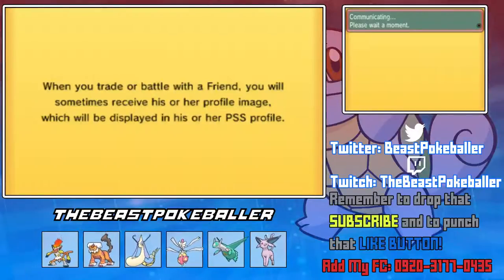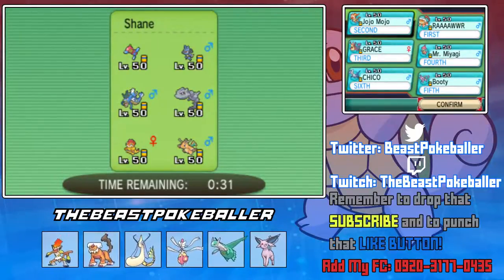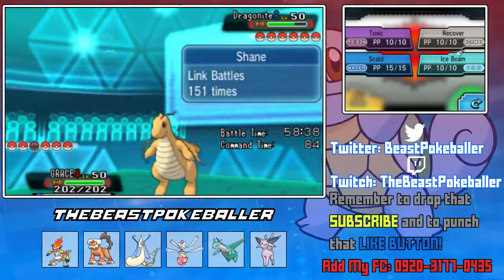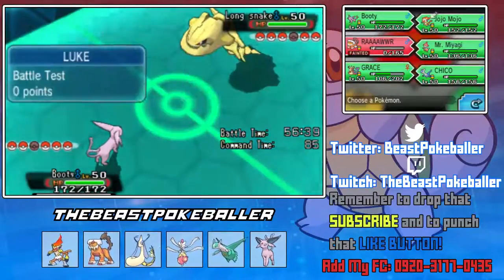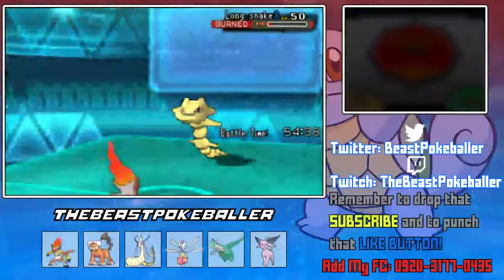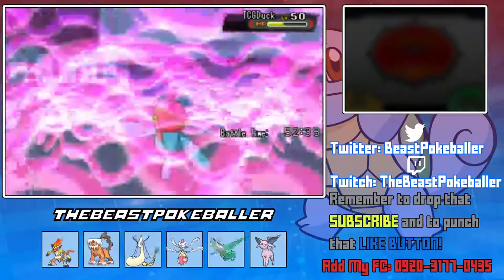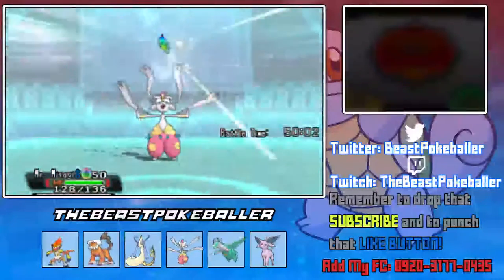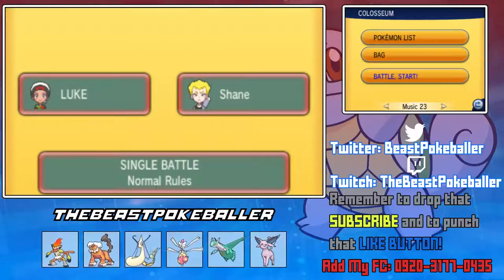Live Commentary Mixed OU ORAS WiFi Battle vs @TCGToad [#4] "THUNDER PUNCH!"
Ok den, get REKT son.

➤Friend Code: 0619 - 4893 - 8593 IGN: LUKE/RED/BEAST

Le Squad